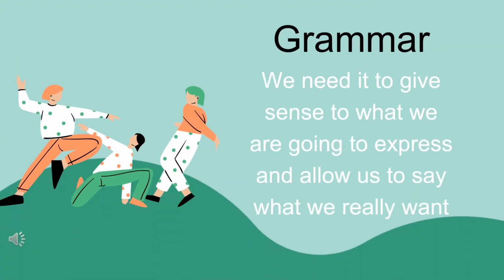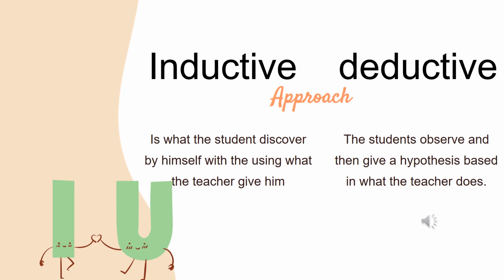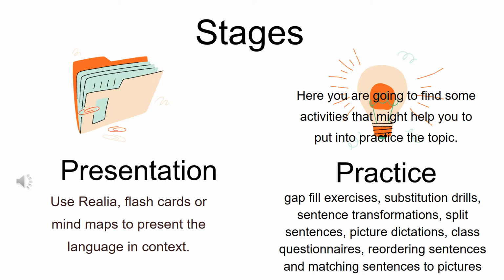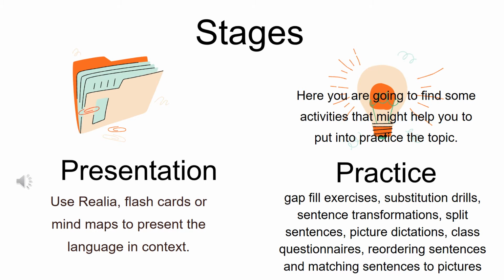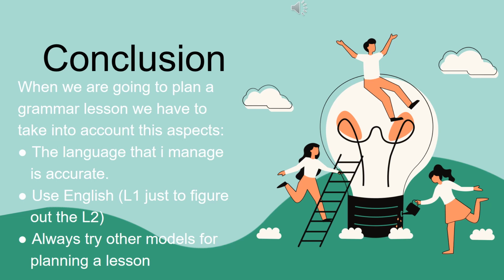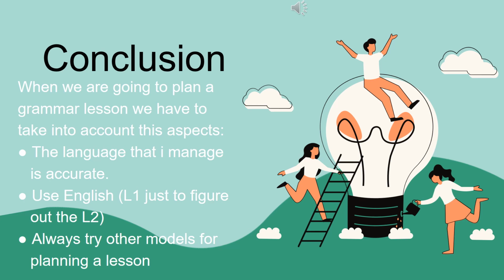Planning a grammar lesson